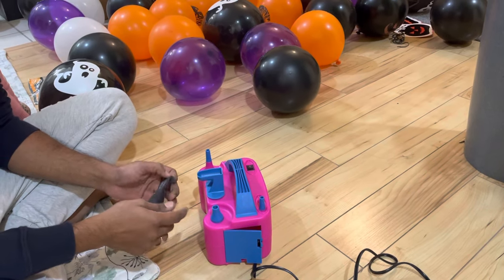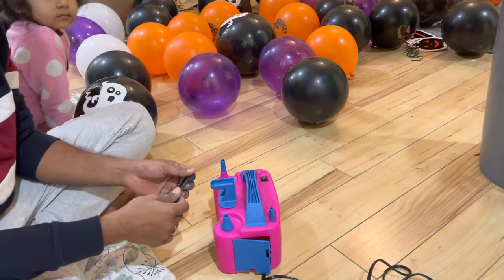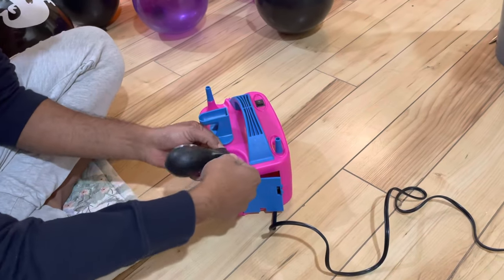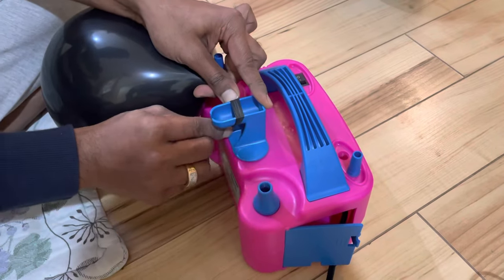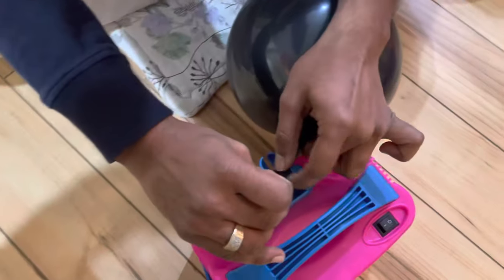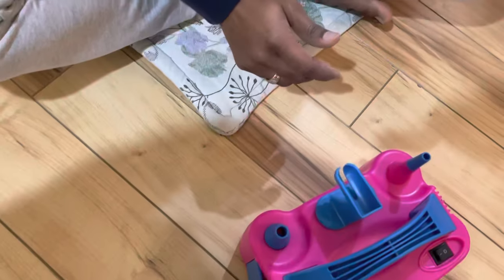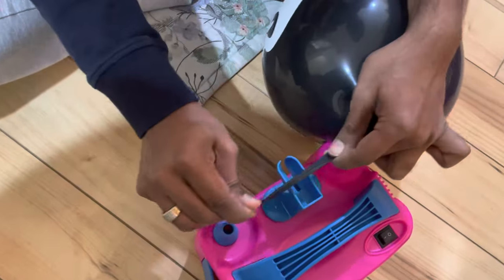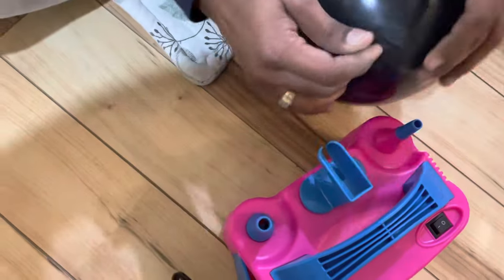Simple / Easy way to tie a balloon knot on the electric balloon pump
How to use balloon air pump
How to use balloon tying tool
How to tie balloon knot
How to use a balloon tie tool